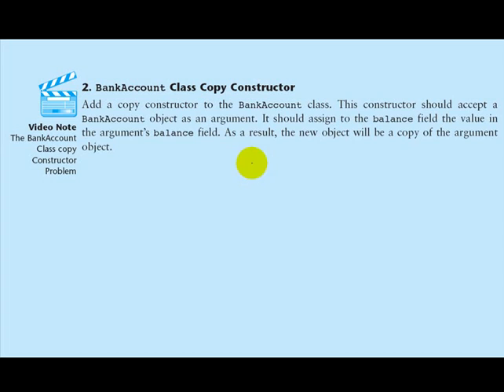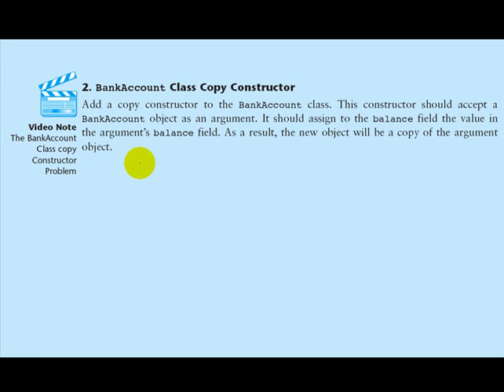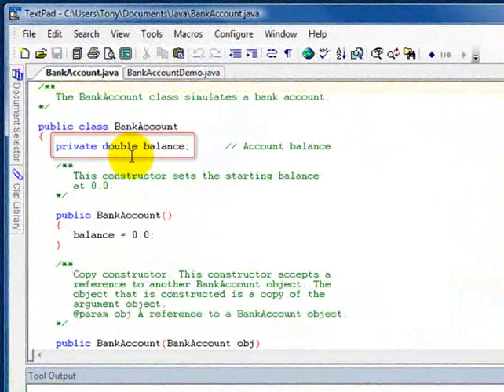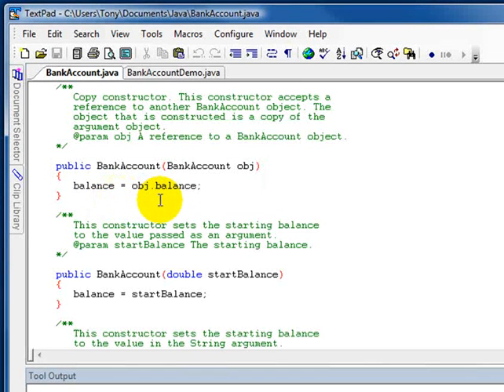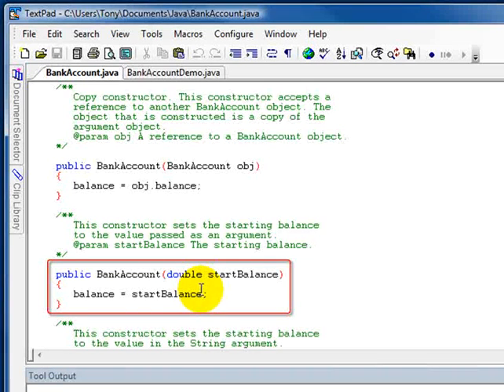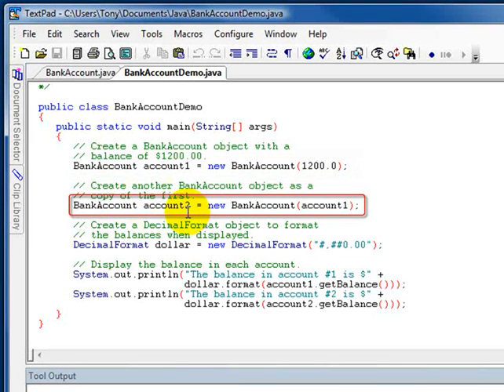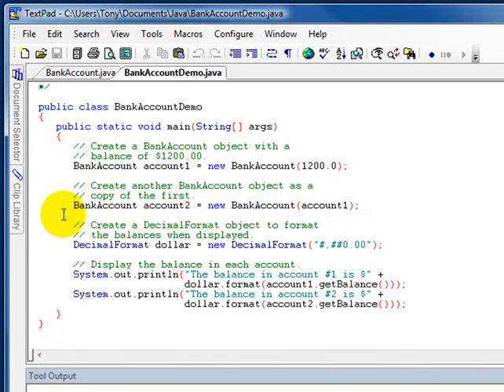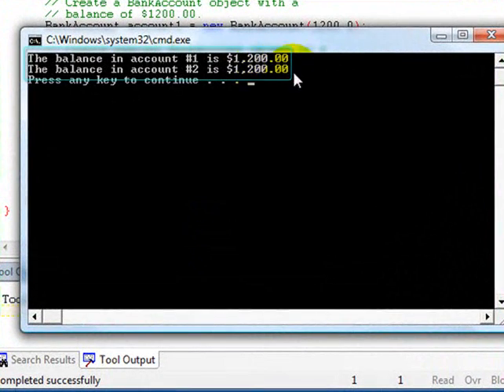Chap09 Vid03 The BankAccount Copy Constructor Problem